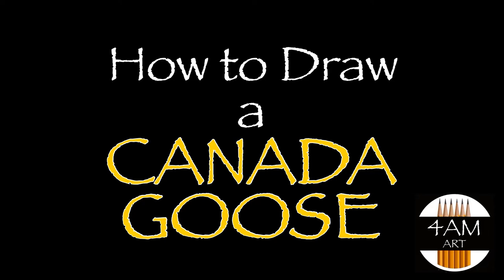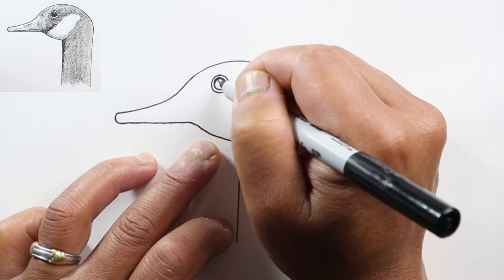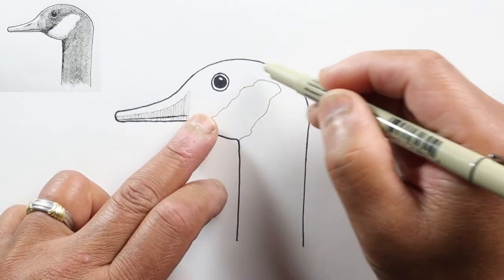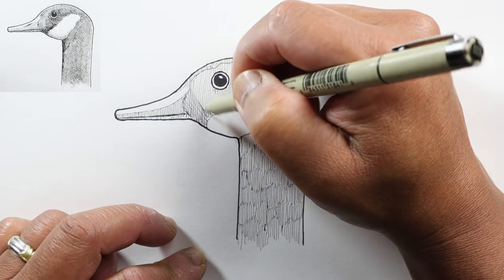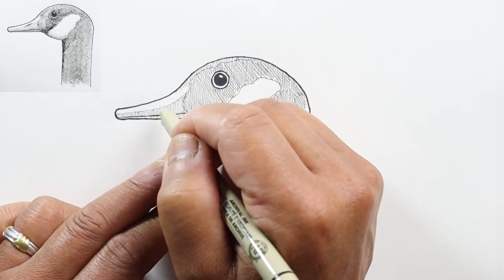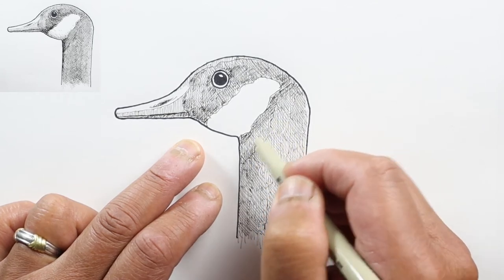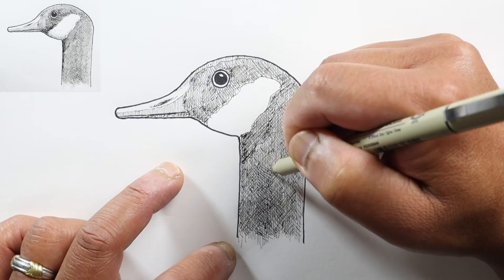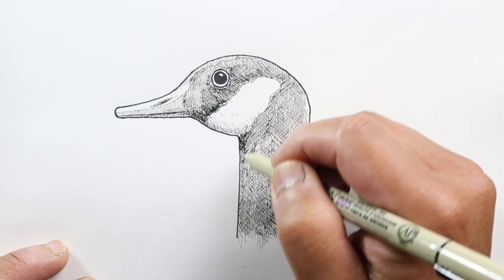How to Draw a CANADÁ GOOSE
In this video I show how to draw a Canada Goose using a pen. I show how to use pen lines to show form, shape, shadows and details of the feathers, all of which help to make this relatively simple drawing more realistic. Have fun with this and I hope you learn a little something! Thanks for your support and have a great day!